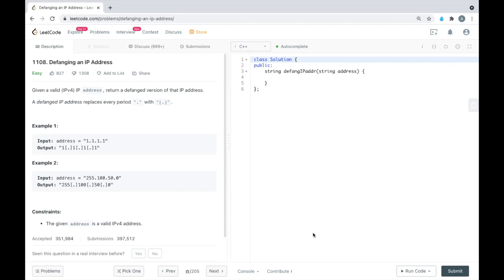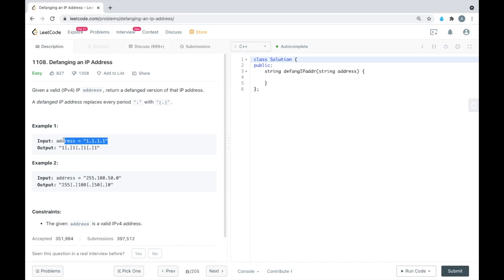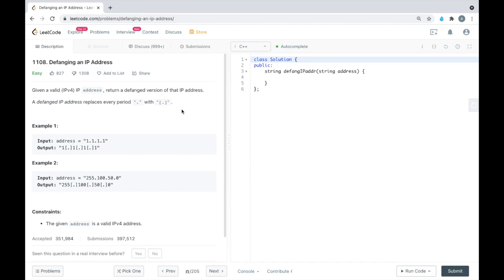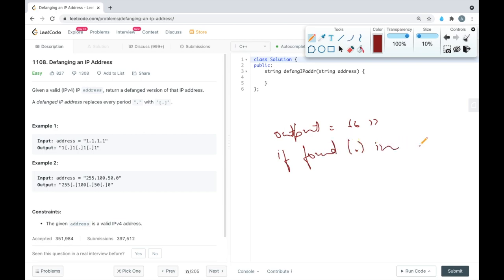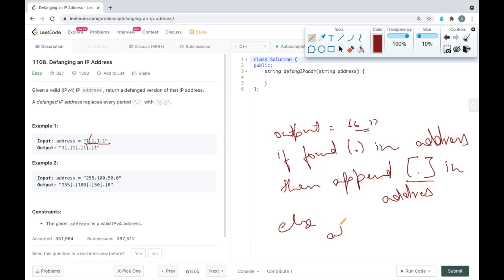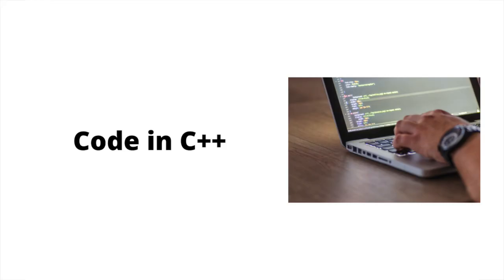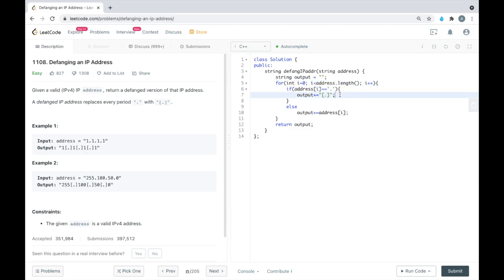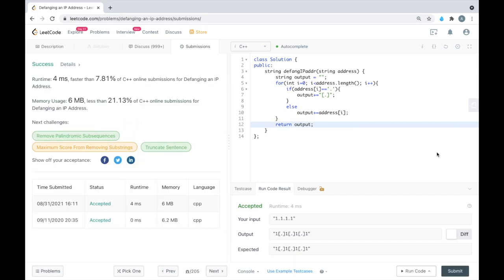Defanging an IP Address | LeetCode 1108 | English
Defanging an IP Address

0:00 Introduction
0:11 Understanding Problem Statement
2:09 Code in Cpp
2:30 Code Explanation
2:54 Code Submission